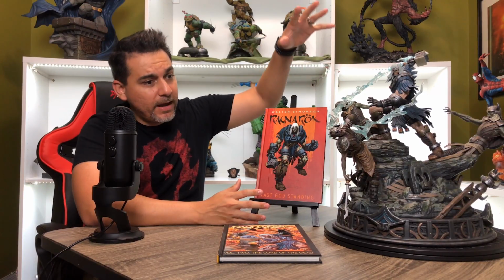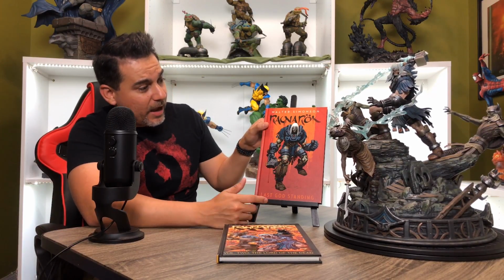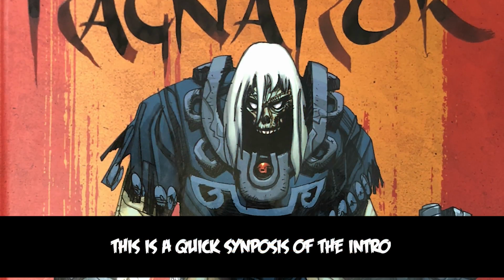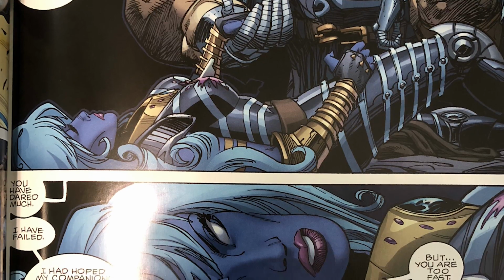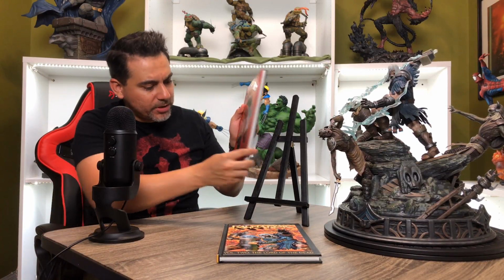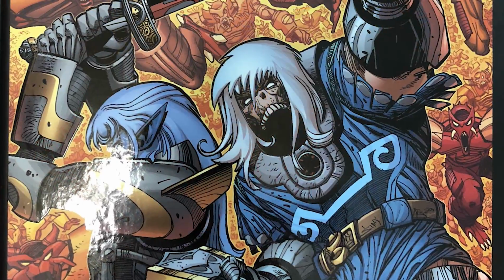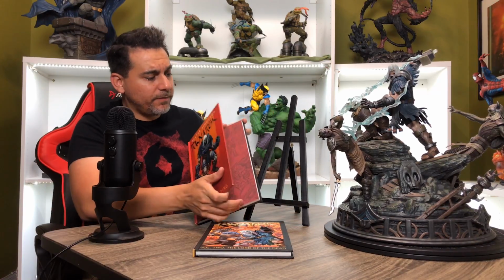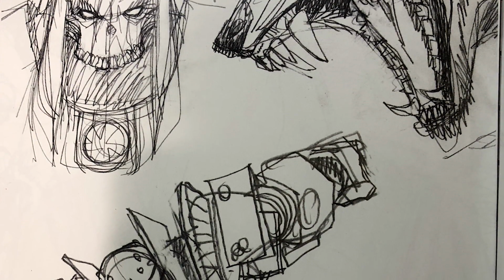Suggested Reads Ragnarok Walter Simonson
Our pick for this week.. Ragnarok by Walter Simonson.

Purchase Ragnarok Book 1: Last God Standing

Purchase Ragnarok Book 2: The Lord of the Dead